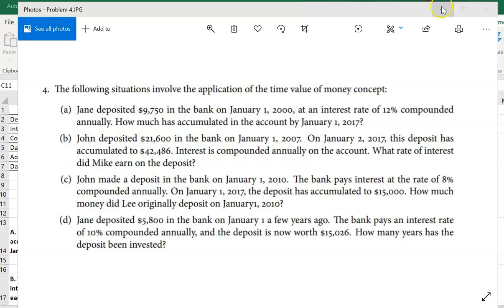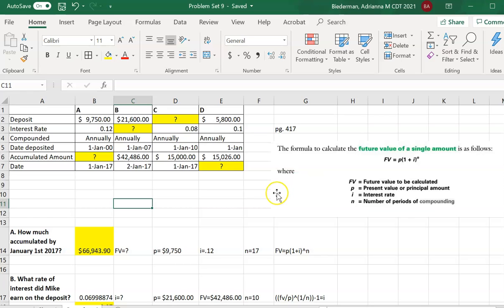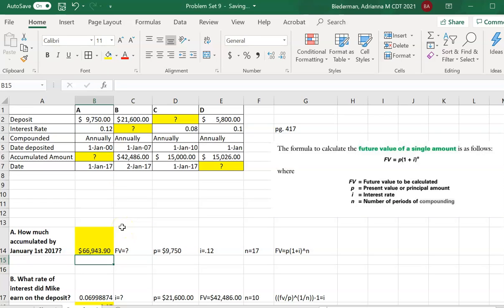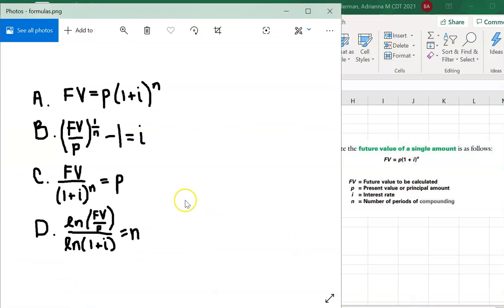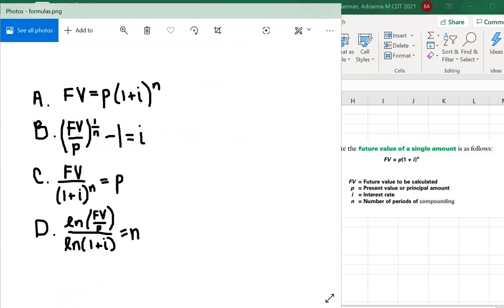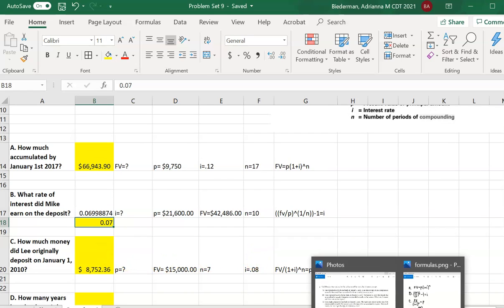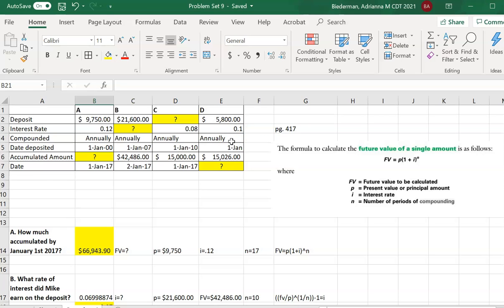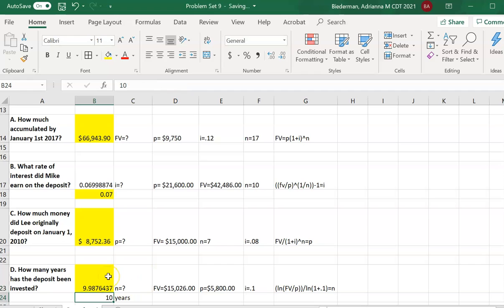Problem Set 9, #4